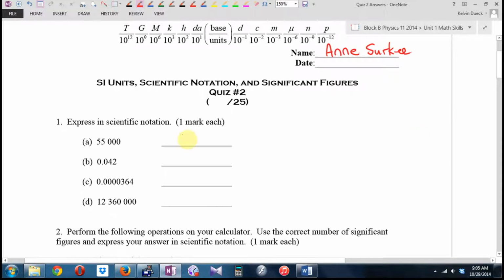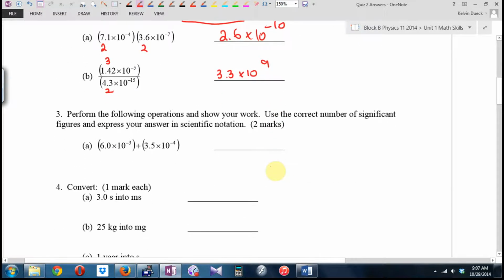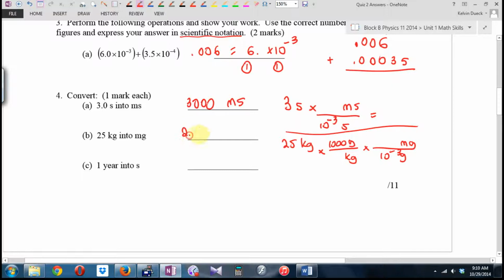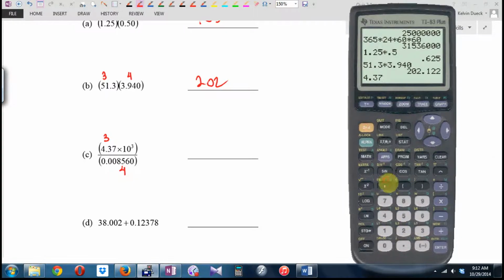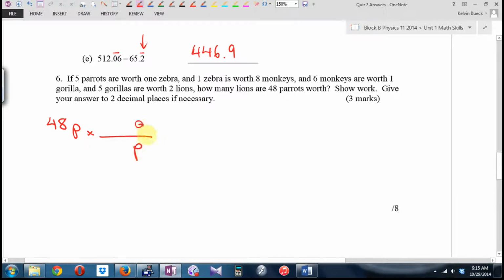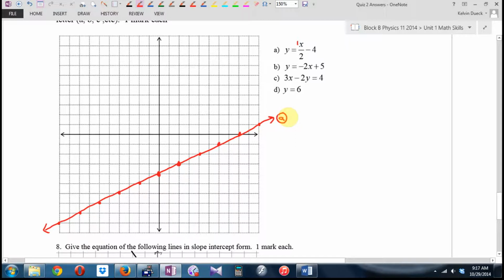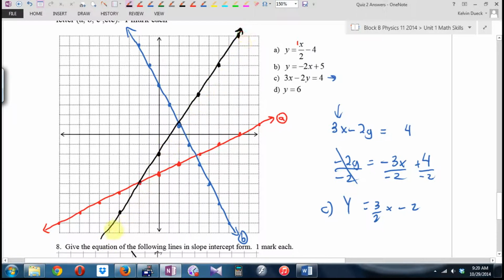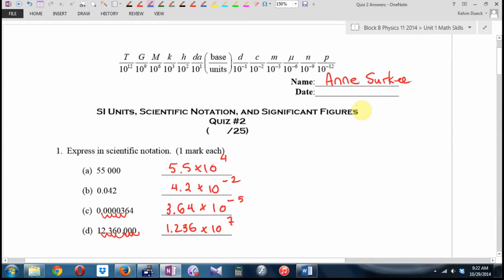Physics 11 U1 Answers to Quiz 2